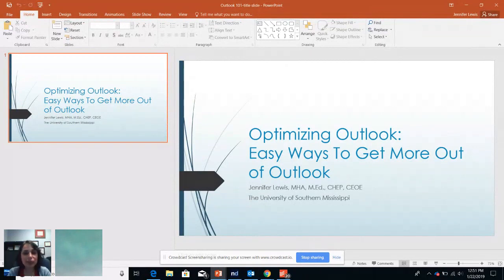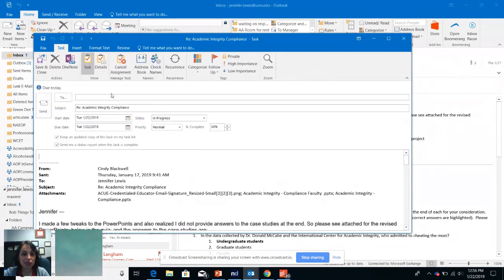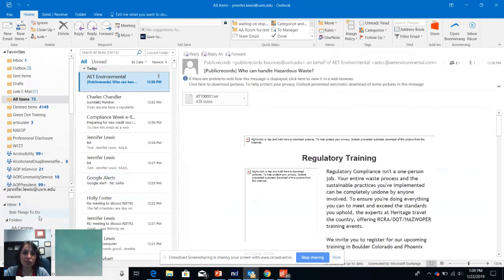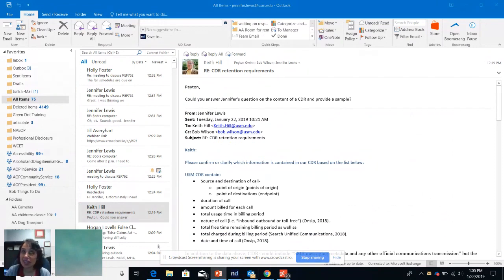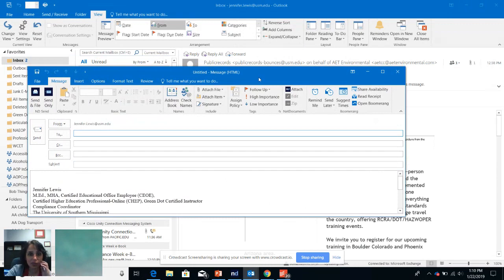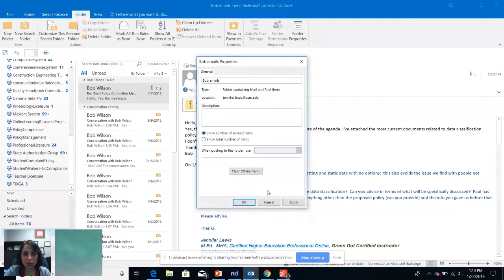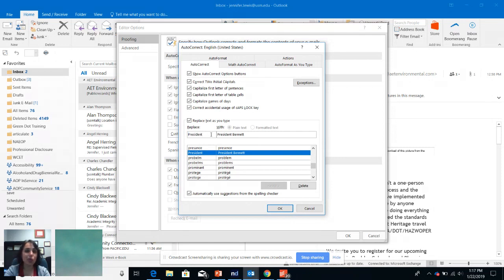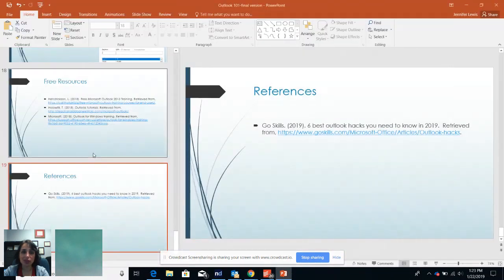Optimizing Outlook webinar presented by Jennifer Lewis